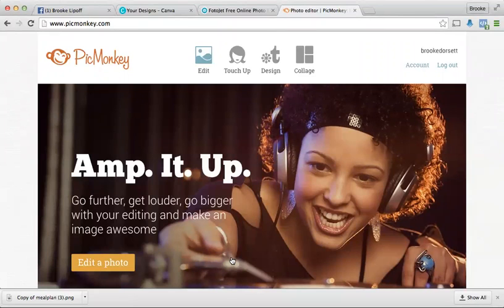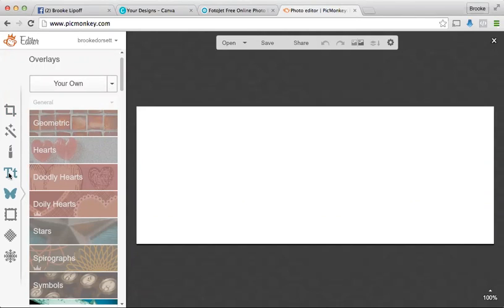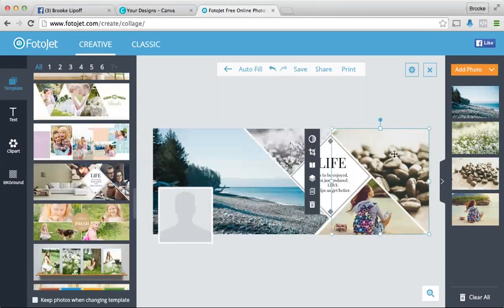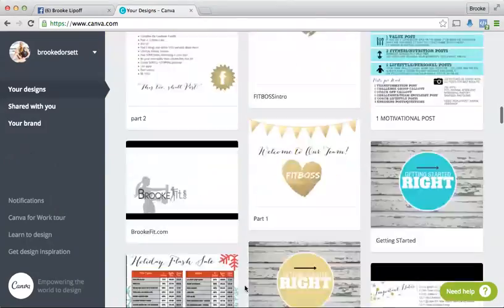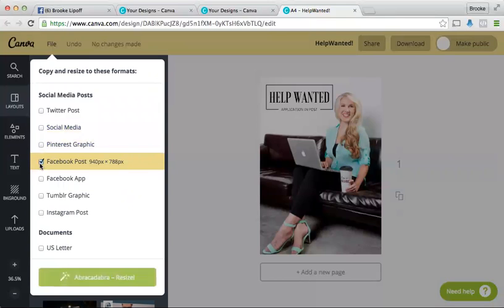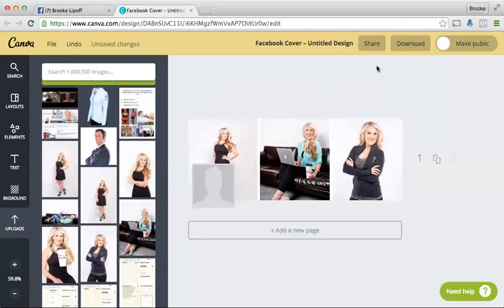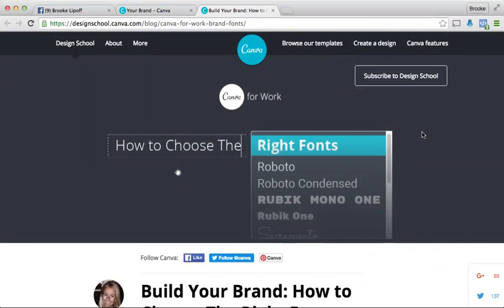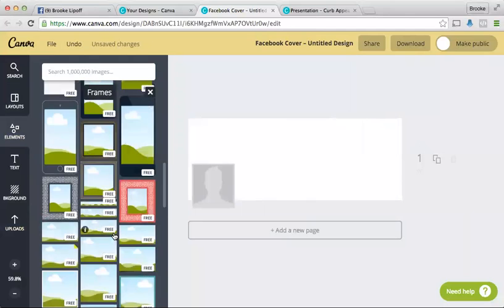How to Create a Facebook Cover Photo: Canva, Fotojet, PicMonkey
These are the 3 main websites I use to create an appealing Facebook cover.

Tips for your FB Cover Photo:
-Don't make it too busy
-Use pics to describe YOU to your followers (why would they want to follow you)
-Go to pages that appeal to you, what do their cover photos look like?
-Be careful adding wording like (click here) with arrows as the computer cover photo and what people actually see on MOBILE (80% of the users following you) will see